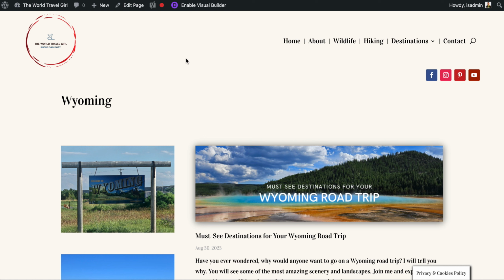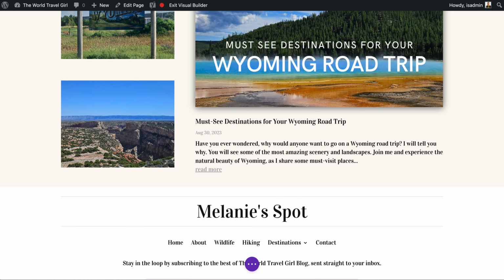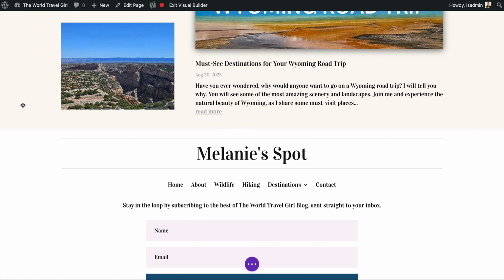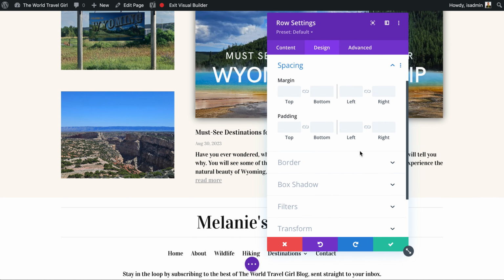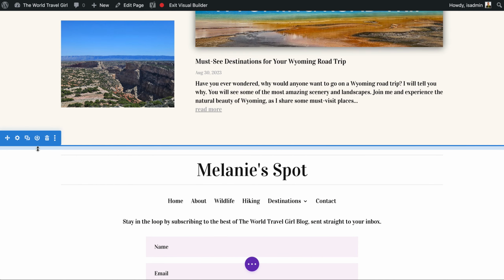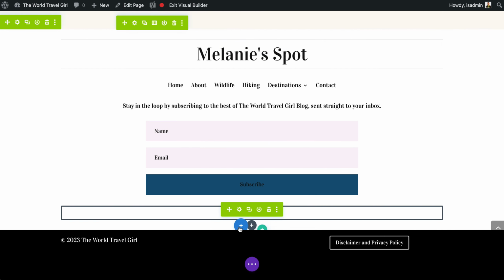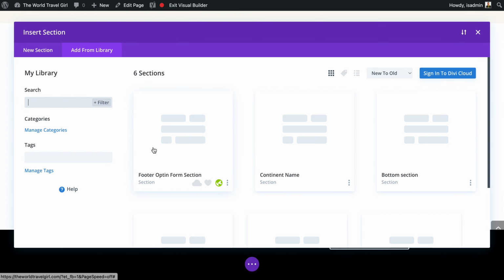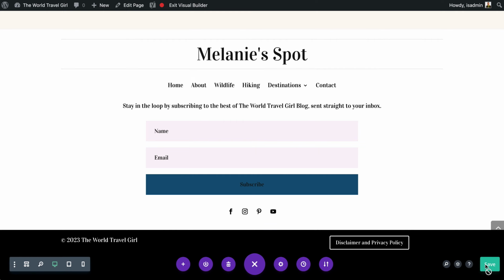iS | Divi Padding and Margins